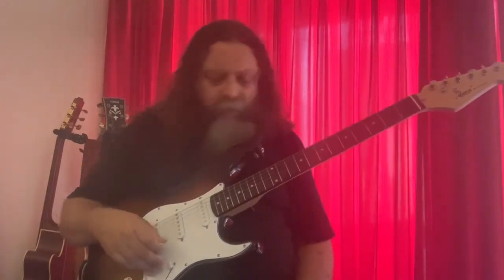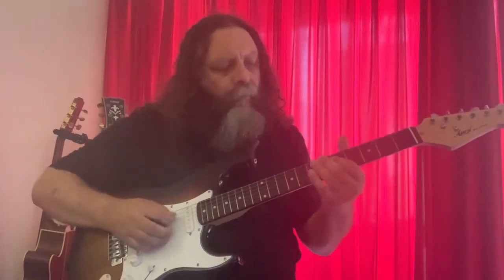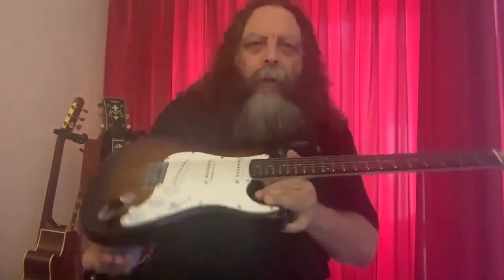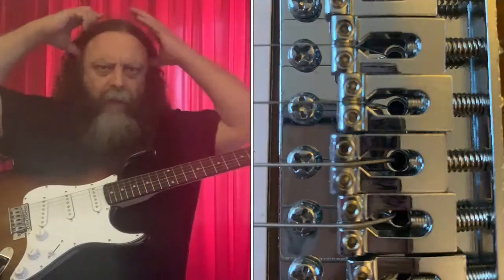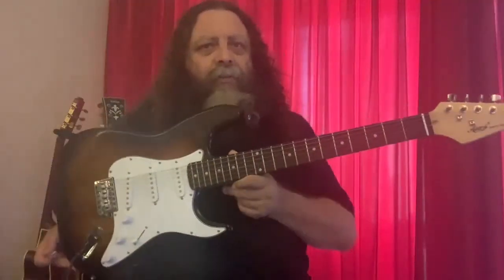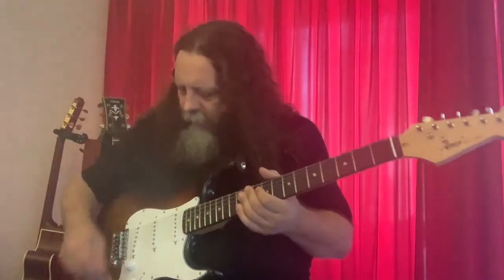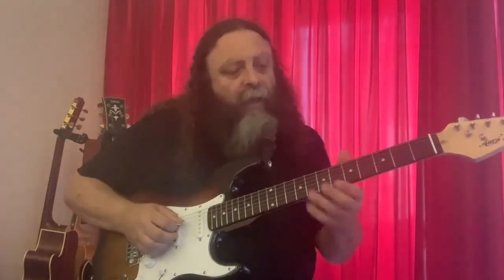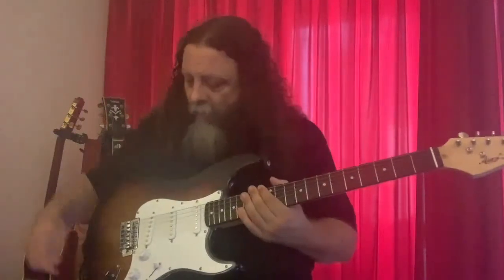Aiersi Stratocaster Electric Guitar ST 11 - Review & Demo by Ivon Smith